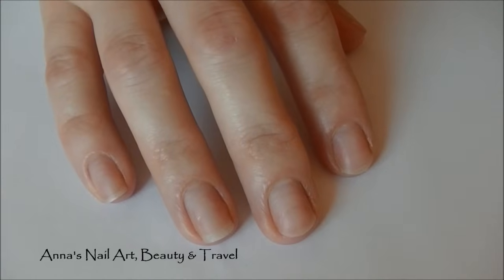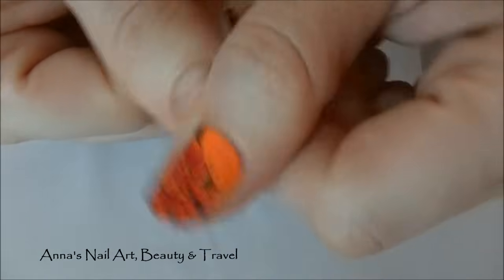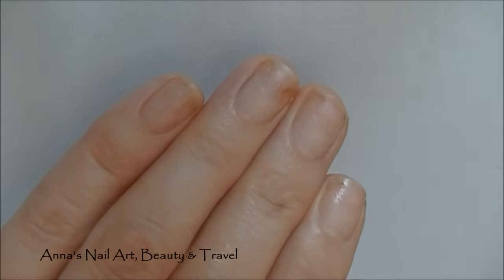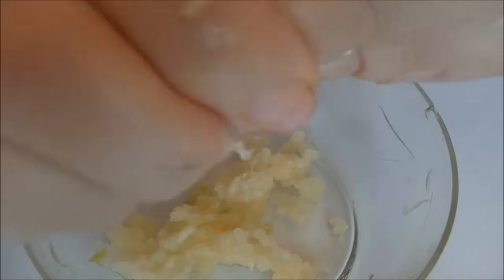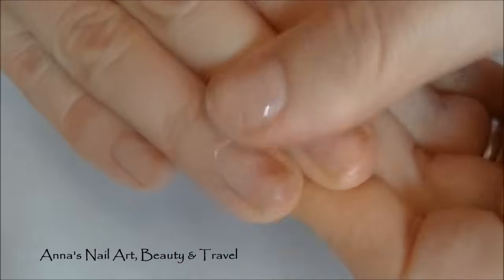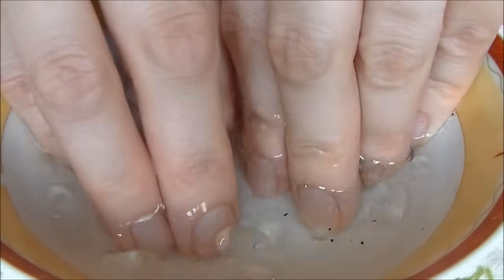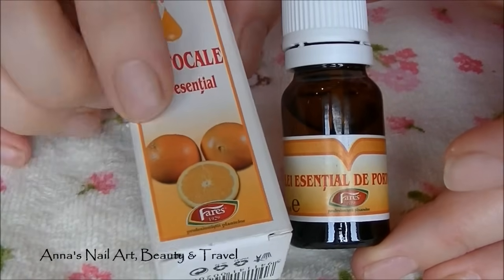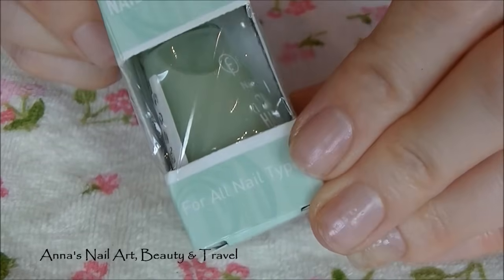My Nail Journey-Growing Natural Nails after damage from Acrylics/Gels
I hope my nail journey video will help so many of you out there. This was more of an experiment for me to get my nails back on track from all the damage. As I have said before in my videos, once you grow your natural nails to the length you like it is difficult to go back to wearing gels or acrylics for long periods of time. Growing your natural nails is NOT impossible, but it does take patience, the right products and most of all CONSISTENCY that is key. Just like you do refills with acrylics/gels on a regular basis , you must give similar attention to natural nails in order to keep them on track.
Some women have no problems growing their natural nails out, while women like me who have problematic nails like (splitting, chipping, dryness peeling brittle nails) , find it more difficult to achieve the desired results.  But with patience and consistency I have found it can be done . I will have several update videos coming up in the next few months and I will go through those challenges and show you all the problems my nails encounter while they grow out. There are set backs ,but once they get to a decent length , the key is to just maintain them .
Thank you to all who have messaged me with questions about nail problems after the removal of prolonged wear of gels or acrylics. I hope my video has helped so many of you out there.

Below you will find my How to Grow Long Nails Naturally Playlist with tons of helpful videos:

Check out my friend Love4nails Going from Short Nails To Long nails in 3 months video she has many helpful tips that can help you all out as well with your natural nails: